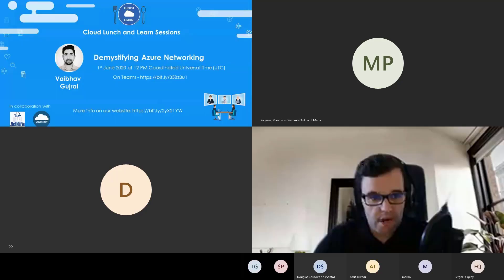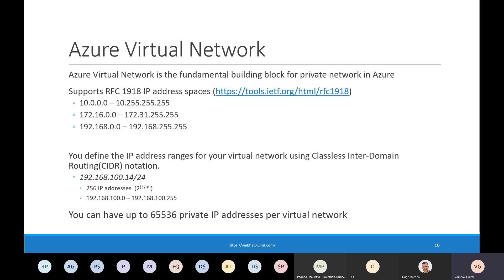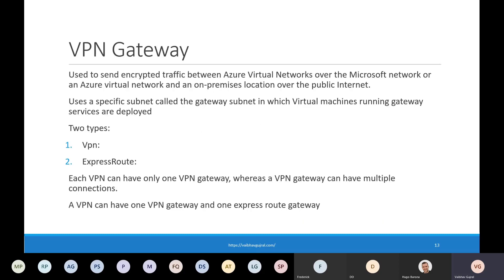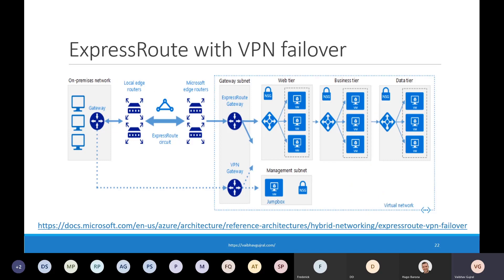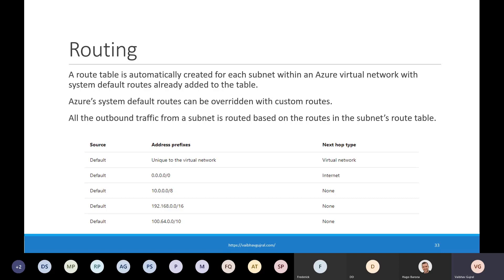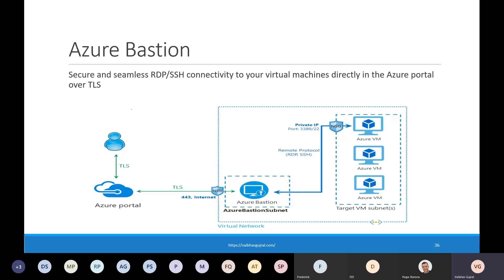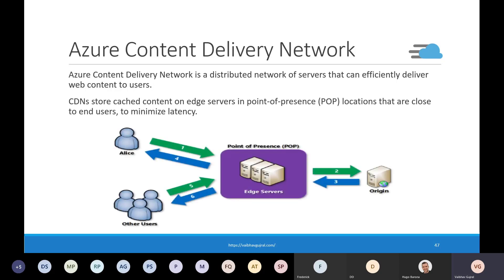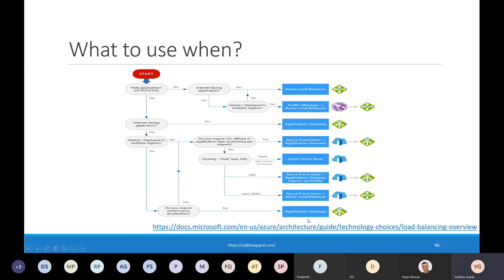Demystifying Azure Networking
In this lunch-and-learn session, Vaibhav will cover the basics of Azure Networking services including Virtual Networks, VPN gateways, and different load balancing options in Azure. He will talk about what each service does and when should it be used?

Organizer: Cloud Lunch and Learn
Speaker: Vaibhav Gujral